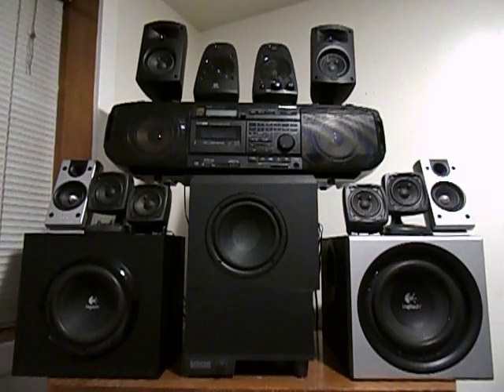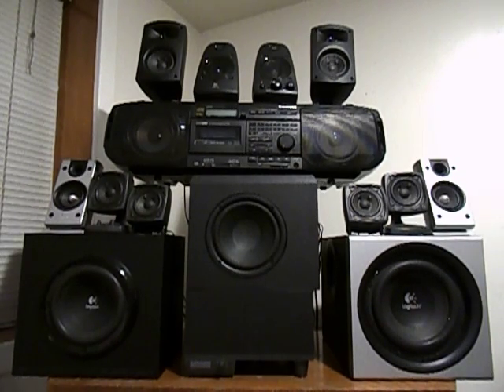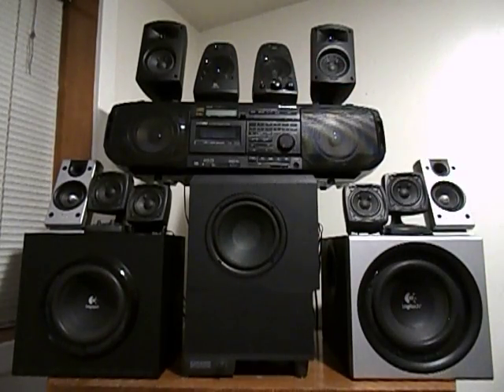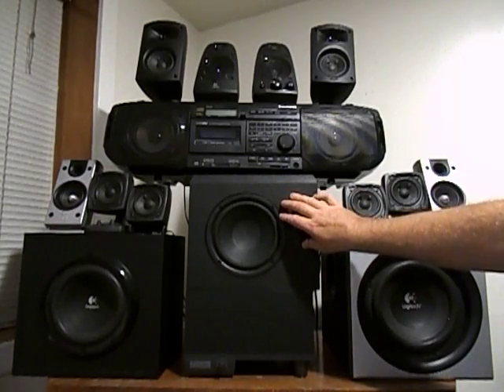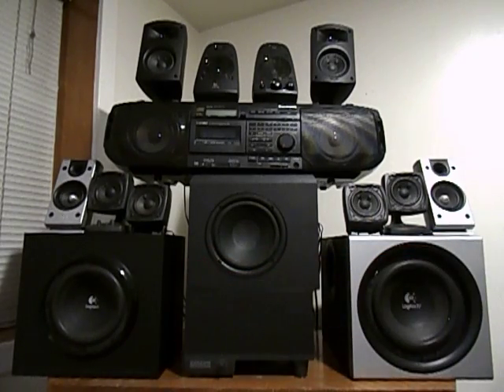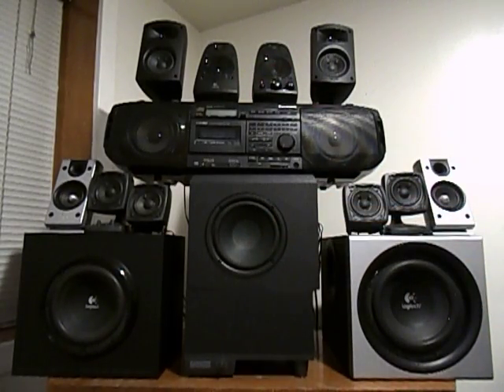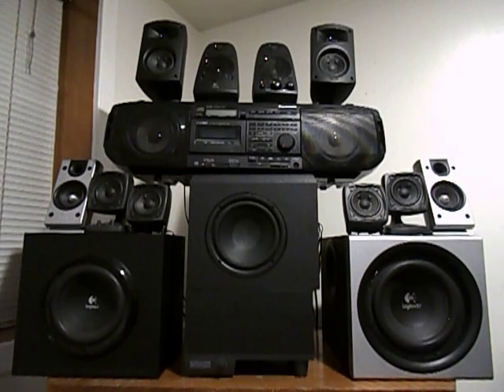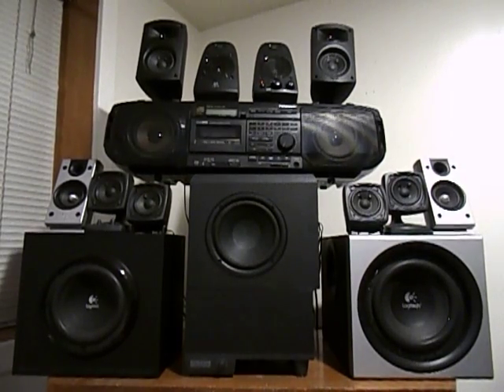Carew Review's inaugural video